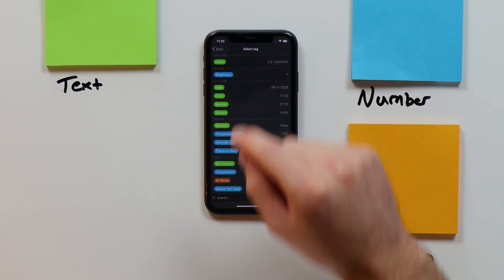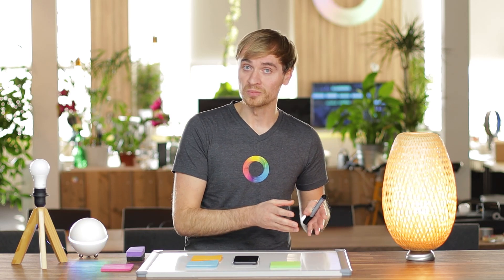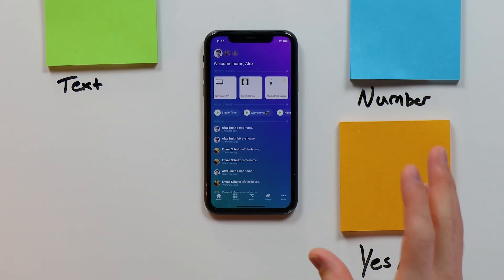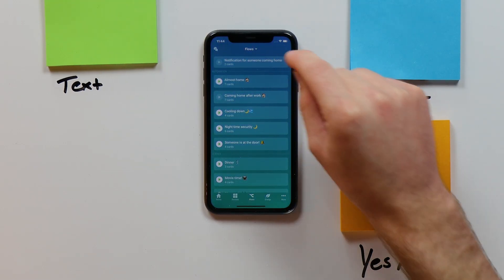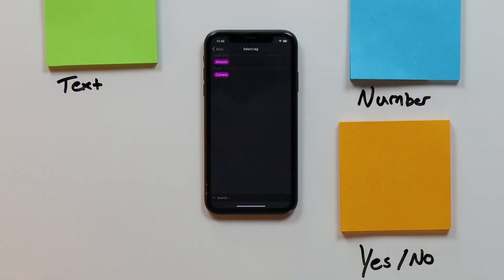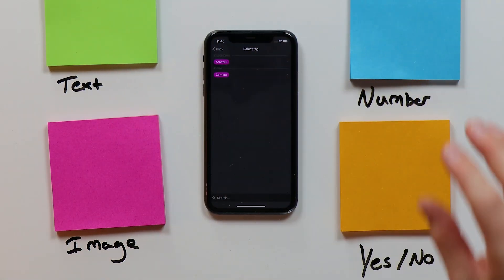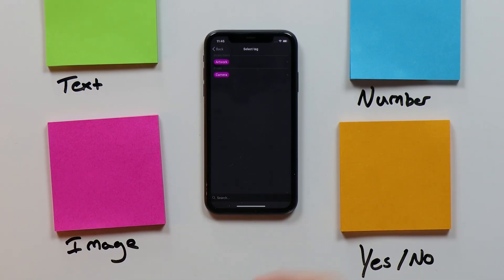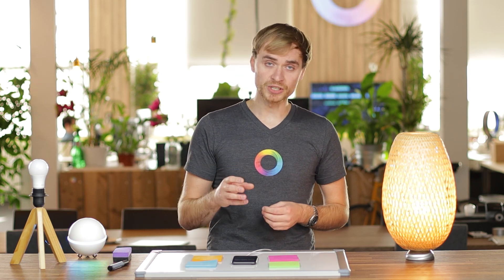Homey Logic: create complex Flows and master your smart home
Homey Logic, you’ve probably seen it, but have you dared touch it? Once you get the hang of it, it's a great tool for any smart home. By creating your own Variables and using these in your Flows you can often accomplish complex smart home automations in the blink of an eye.

We start off by covering the basics - Tags. There are 4 different Tags used in Homey, you've got; Numbers, Yes/No, Text & Images. These Tags are created by Homey, and other smart home devices, and can often be used in Flows. When looking to see if you can add a Tag to a Flow, keep an eye out for the Tag symbol that pops up.

Logic comes into play, when you want the freedom to create your own Tags, and these are called variables. Variables can be created in Homey Logic, and can then be used across your Flows in a huge variation of unique and useful ways. How detailed you become in the use of Logic is up to you, but as always I would recommend you give this a go in your Home with Homey!

00:00 - Intro to Homey Logic
00:43 - Jumping straight into it with a Flow
01:41 - What are Tags?
03:38 - Testing the someone came home Flow
04:49 - Adding a 'Time' Tag
06:50 - Summary of Tags
08:10 - What is Logic?
08:38 - Creating a Variable
09:53.- Using a Variable in a Flow
12:05 - Changing a Variable
12:41 - Summary of Homey Logic